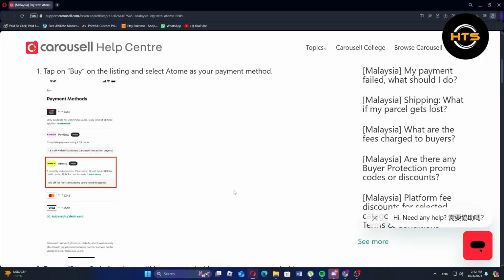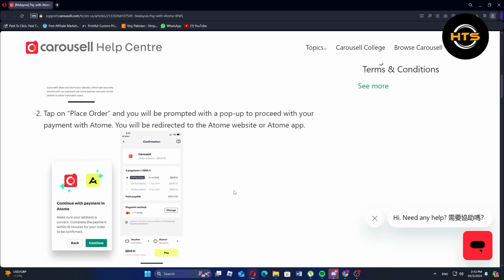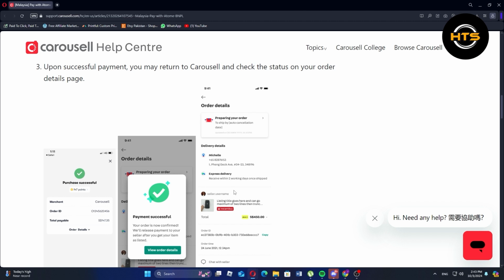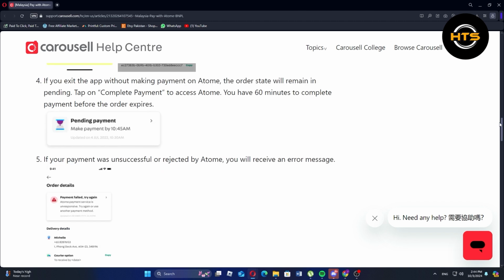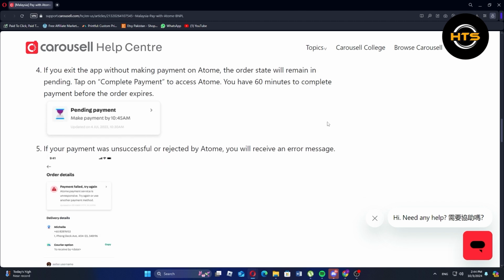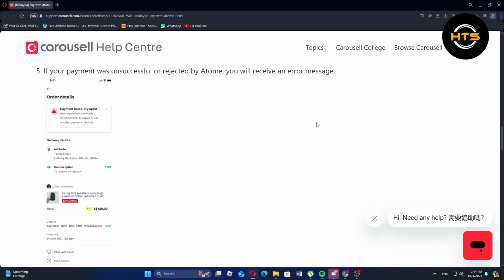How To Use Atome Malaysia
Hey everyone!  Welcome to this how to pay using Atome video tutorial.

If you want to know how to pay with Atome and how to use Atome online, this video is for you.

In this video, we will show you how to use Atome payment and how to use Atome online.

The steps on how to pay with Atome online is easy.

After watching this video, you will find out how to pay bills using Atome.